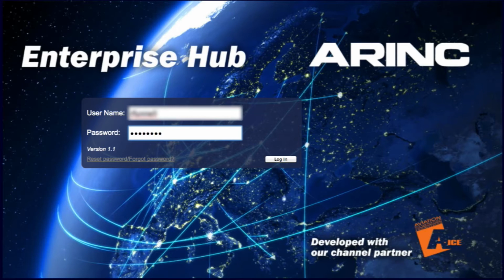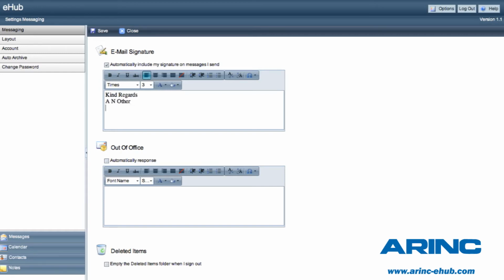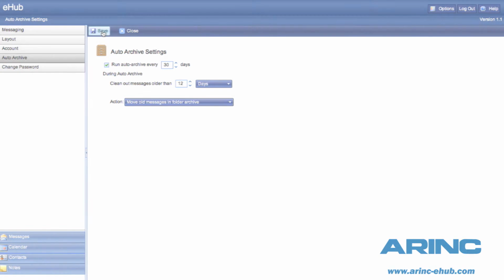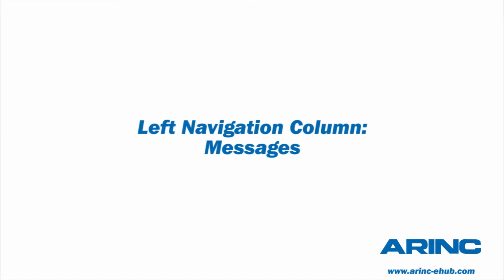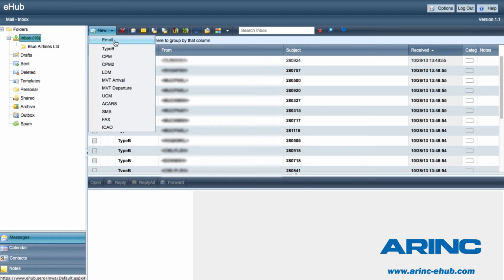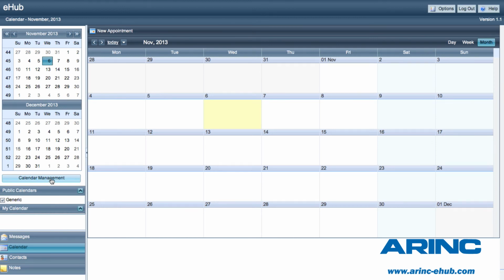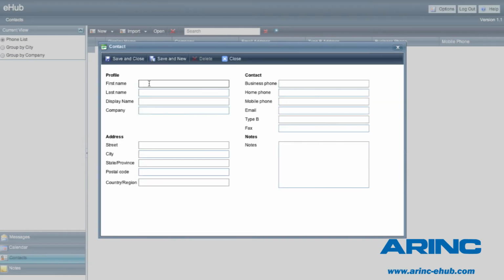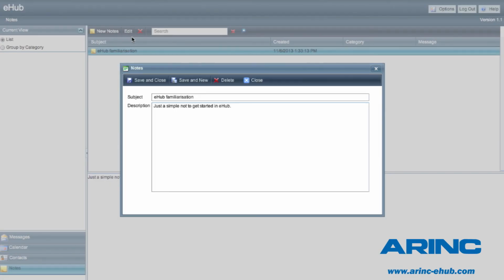ARINC Enterprise Hub | the future of aviation messaging | Aviation messaging instructional overview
Enterprise Hub from ARINC is the complete messaging solution for your aviation business. Giving you full control of your messaging environment with a service wrap that delivers dynamic, on-demand functionality. For more information on ARINC eHub please

ARINC eHub is a multi-user web based aviation messaging service that offers:
• Full control of your airport or aircraft messaging environment
• Dynamic on demand service for mission critical messages
• Seamless handling of third party applications
• Multi language functionality,
• Support for multiple protocols and messaging formats
• Effortless implementation anywhere in the world
• Simple, cost effective capacity and user management
• Safe and secure universal global access
• 24/7 global support
• Certified on multiple common user terminal equipment (CUTE) platforms
• Message assurance and guaranteed  delivery
• Fast and responsive

The complete aviation messaging solution for smoother flight operations for any aviation business.